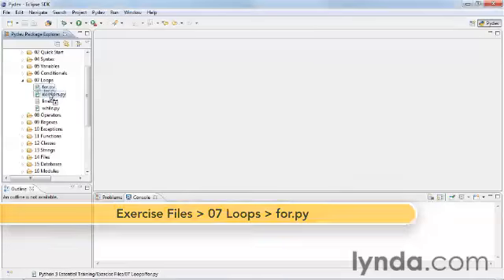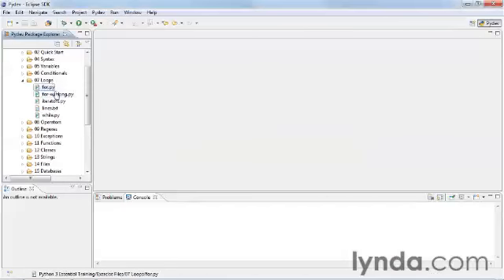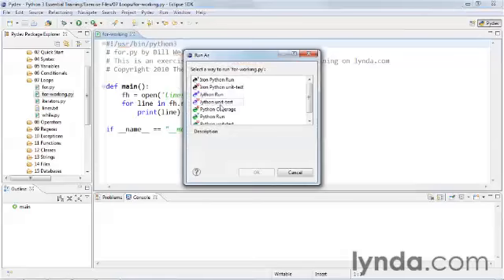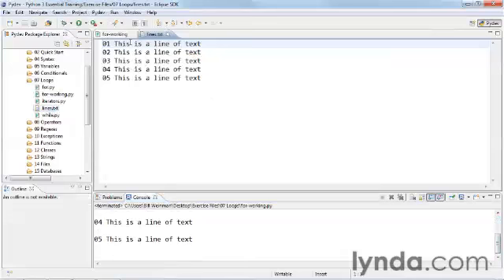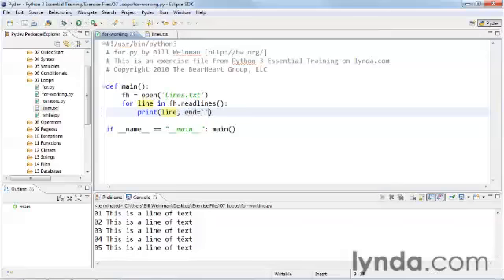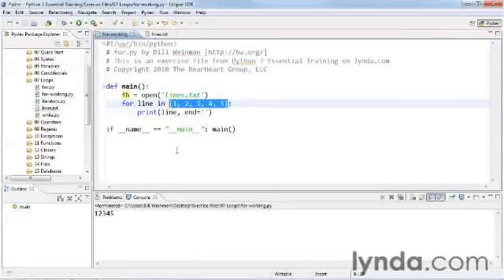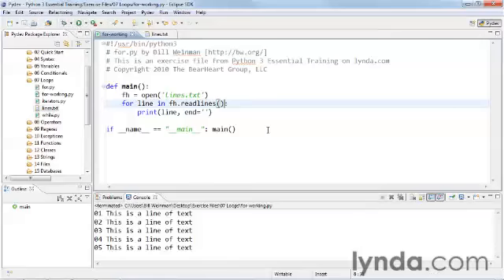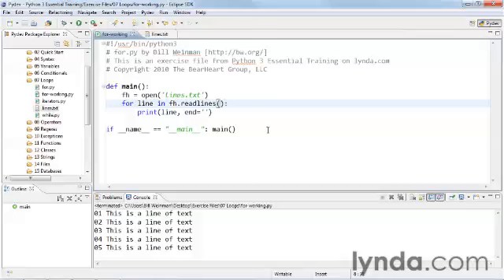for part 28